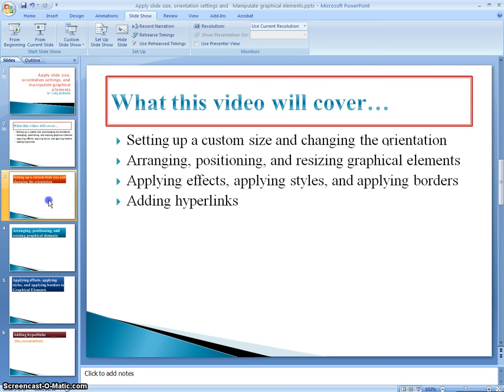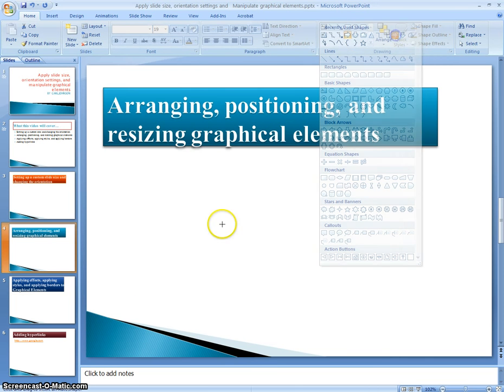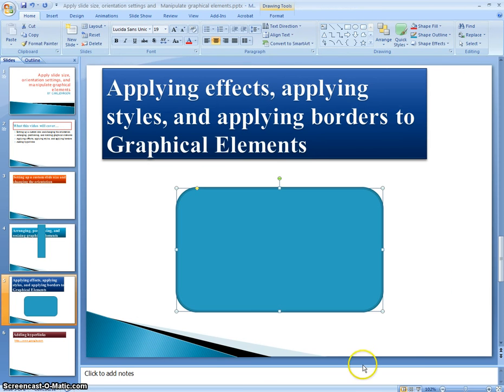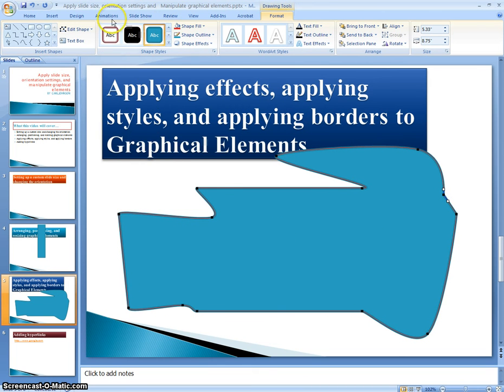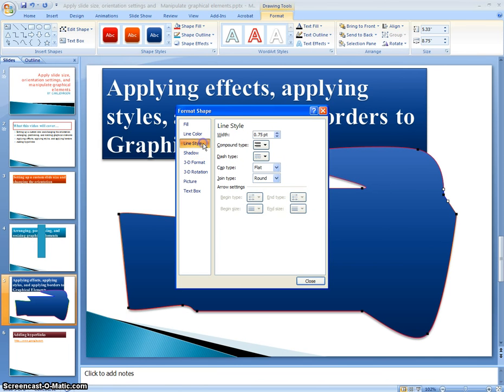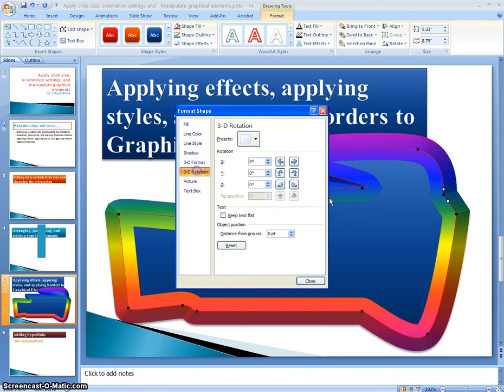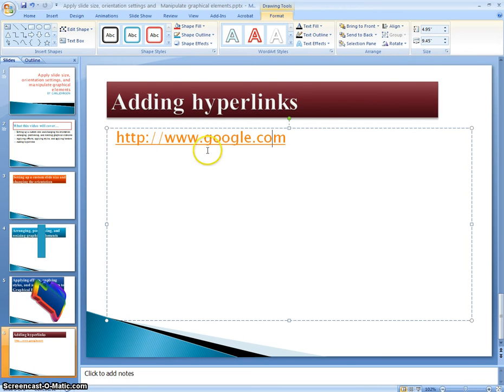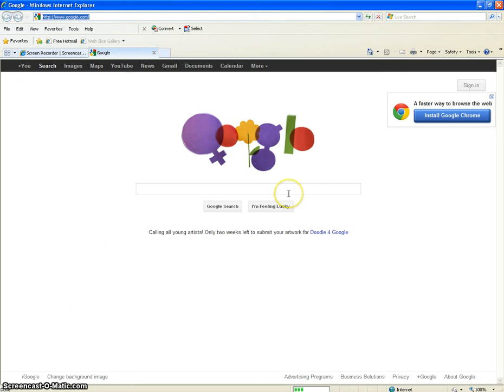Standard 4 15 Apply slide size, orientation settings, and manipulate graphical elements Carl Johnson